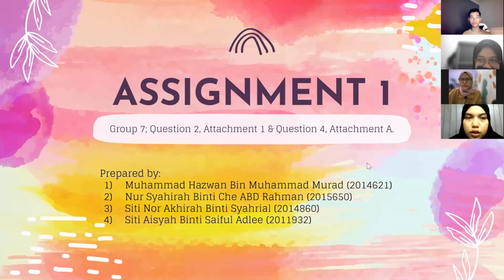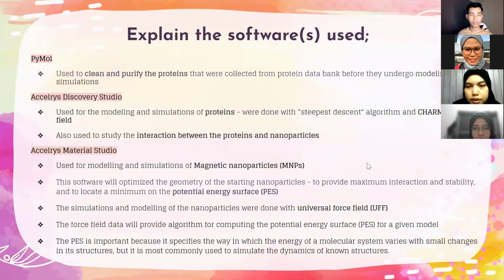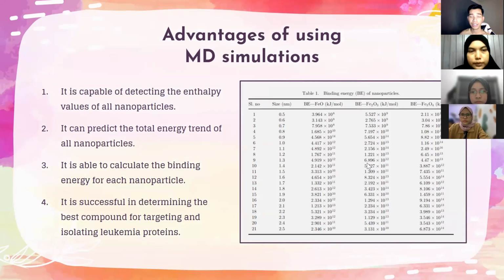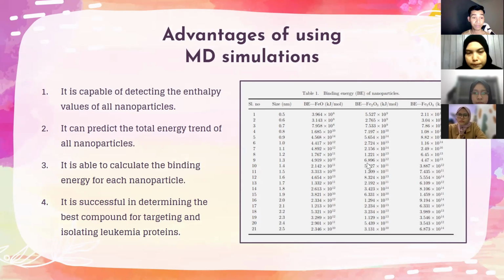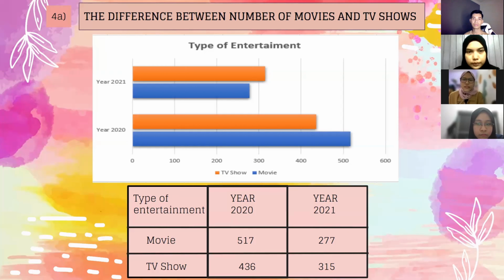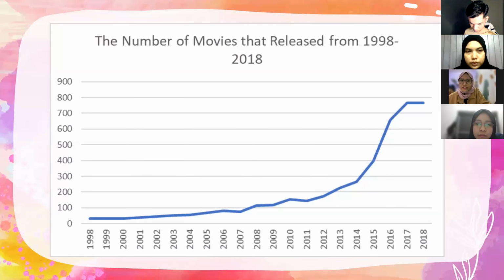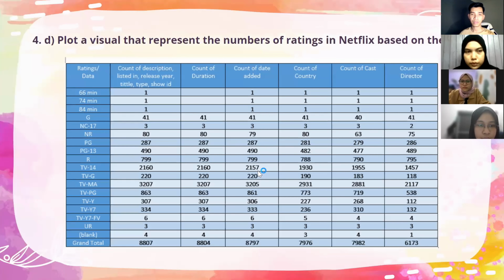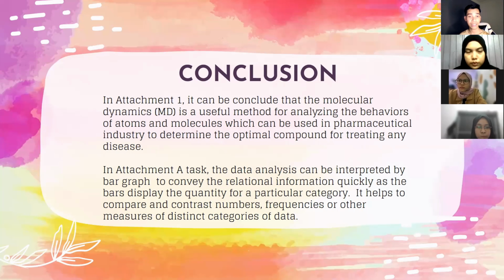GROUP 7 - ASSIGNMENT BSCH 2215 YEAR 2 SEM 1 - COMPUTATIONAL CHEMISTRY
A video regarding our final assignment for this subject, BSCH 2215 Computational Chemistry.